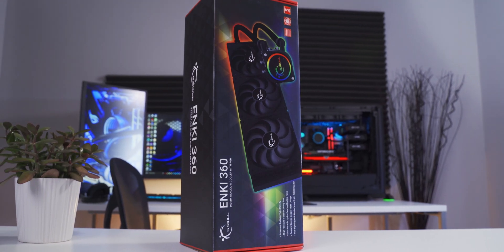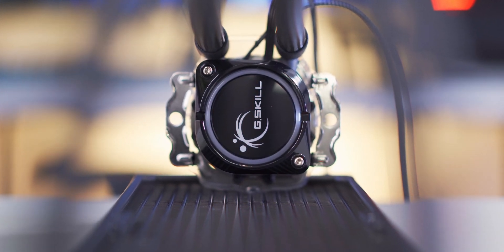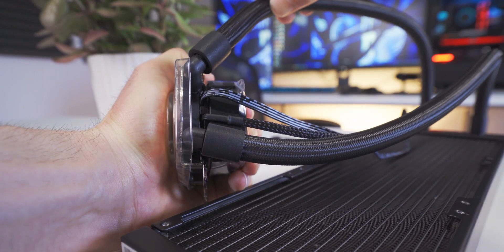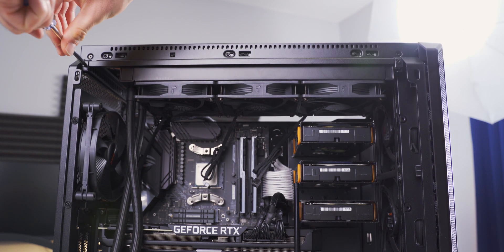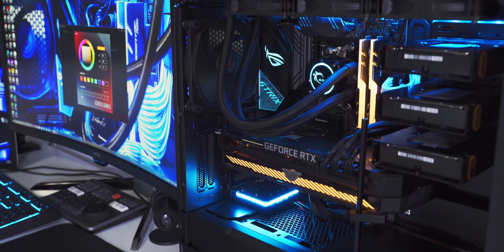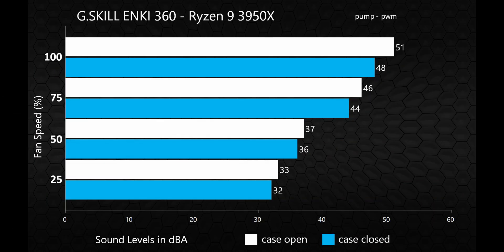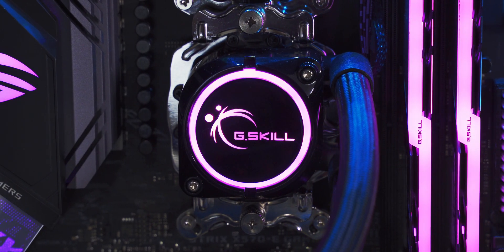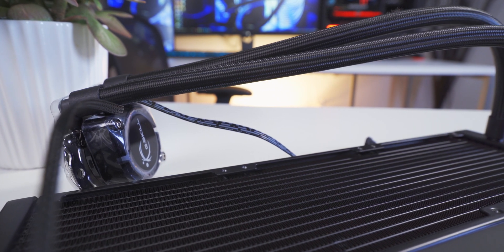G.Skill ENKI 360 AIO CPU Cooler Review - Unboxing, Installation and Performance Testing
Everybody knows G.Skill as a memory company, but that's about to change with the launch of their ENKI series of AIO liquid CPU coolers.  In this detailed review video we take a close look at the ENKI 360 from top-to-bottom, get it installed on a Ryzen 9 CPU and run some temperature and sound tests.

G.Skill ENKI 360 on Amazon

Features, specs and other info:
- Custom tuned convex cold plate design for increased IHS contact
- Stair-shaped micro fins for coolant flow guidance
- High density radiator piping
- High flow-rate coolant tubing with 8mm inner diameter
- Server-grade thermal paste included
- High-speed, high-flow rate liquid pump
- High static pressure 9-blade fans
- Customizable ARGB lighting
- Socket Compatibility:
* Intel – 1200, 1150, 1151, 1155, 1156, 1366, 2011, 2011-3, 2066
* AMD – AM4, AM3+, AM3, AM2, FM2+, FM2, FM1
- Materials: pump/block – copper\plastic, radiator - aluminum
- Pump speed: 5000 rpm
- Radiator dimensions (ENKI 360): 39.4 x 12.0 x 2.7 cm
- Fans: Hydro bearing, 2100rpm, 23.6 – 93 CFM, 4-pin PWM
- Warranty: 5-years limited